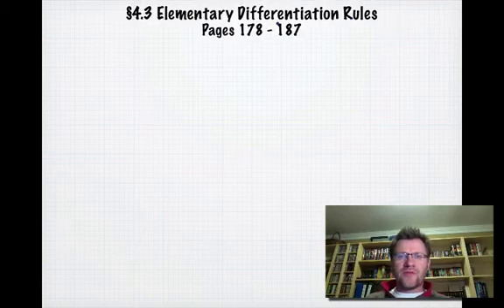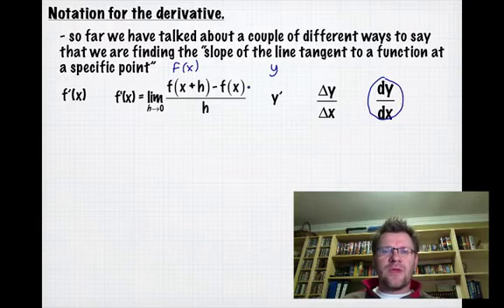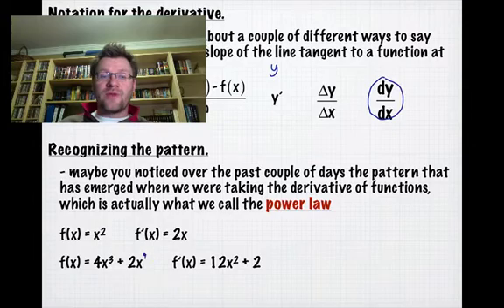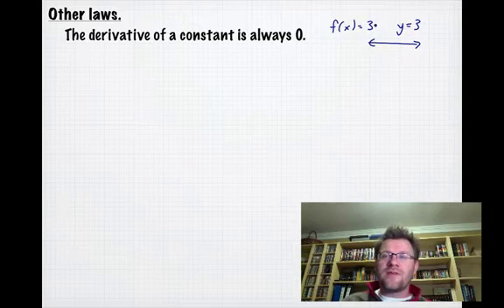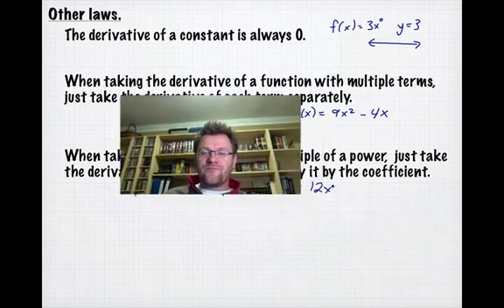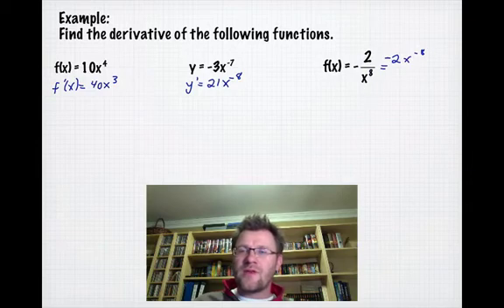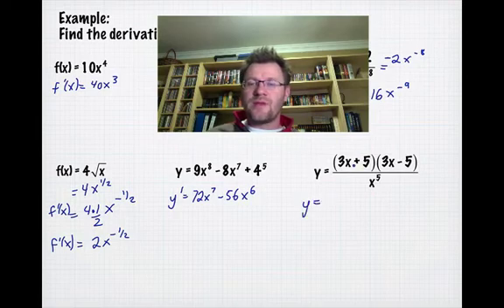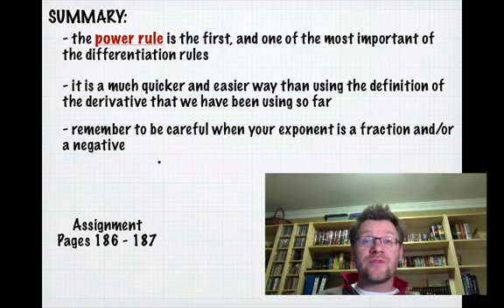4.3 Elementary Differentiation Rules (Calculus 30)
A lesson about the basic rules for differentiation, focusing on the power rule.